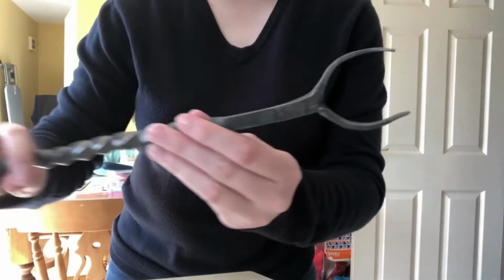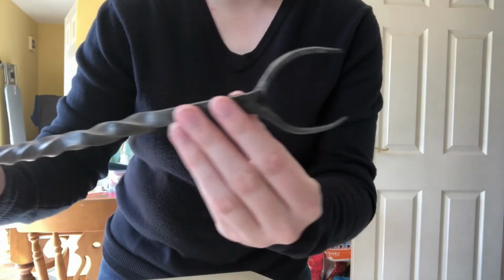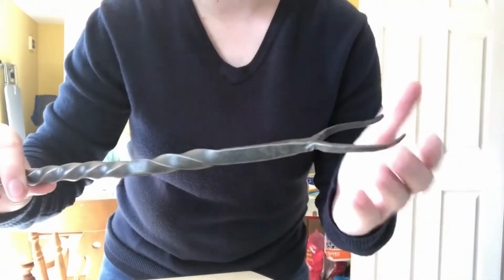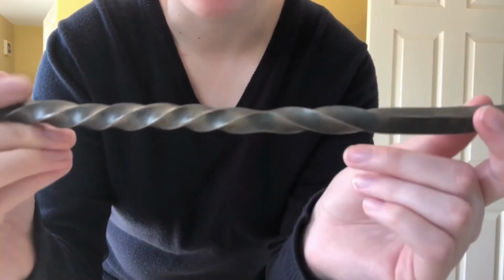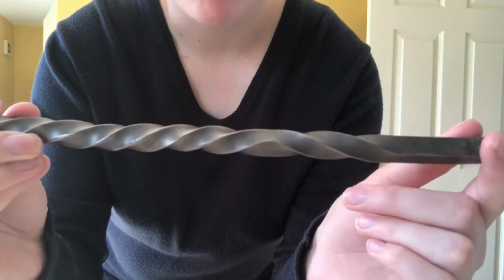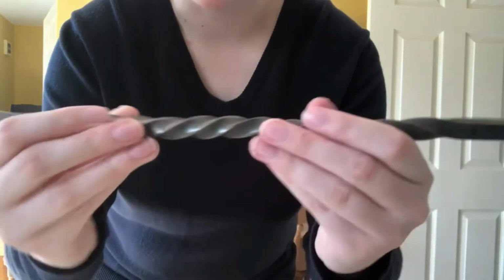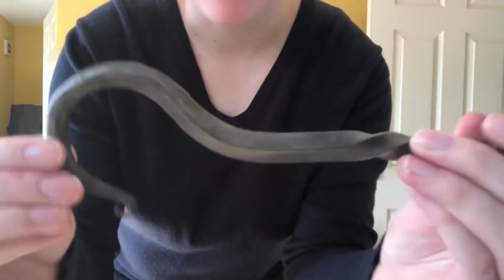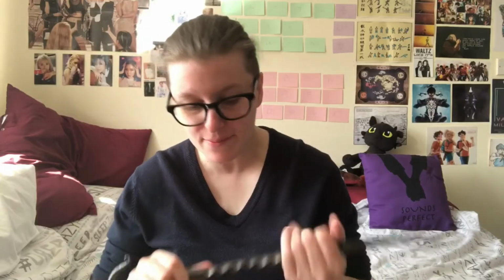What Happens When an Author Goes Blacksmithing? | Writing Adventures #1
I have been on an incredible journey this weekend, from writing one day to blacksmithing the next all in the name of research (or in reality, an excuse to go and have fun). Join me on this fun journey as I prepare for my YA Fantasy novel.

BICESTER
OX26 9NS
United Kingdom

Everyone needs a little help now and then, and that’s OK. If you or someone you know, need support or maybe you just need someone to understand, there is always someone to call. CheckPoint provides Mental Health Hotline numbers Worldwide. Remember, it’s OK to not be OK.